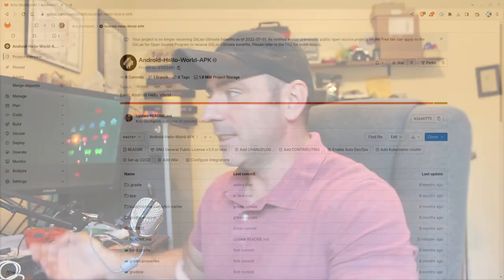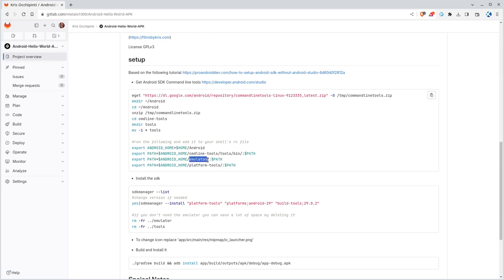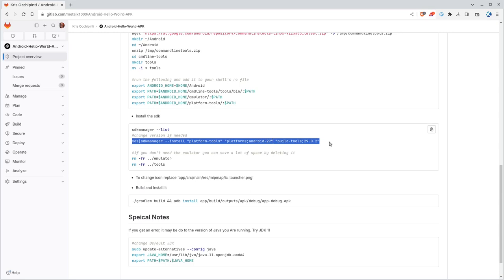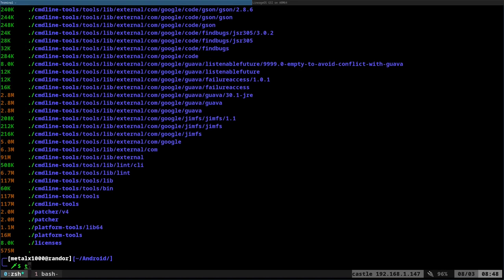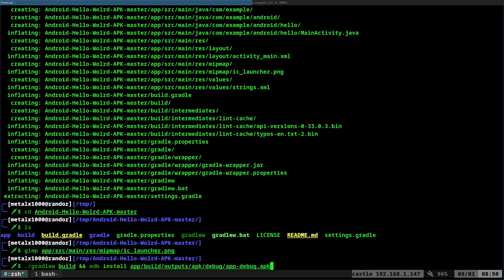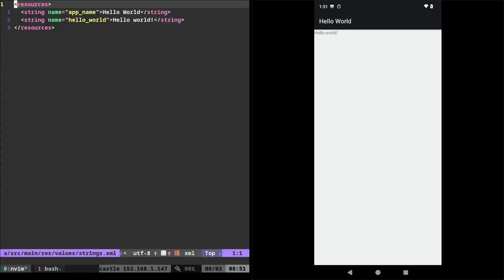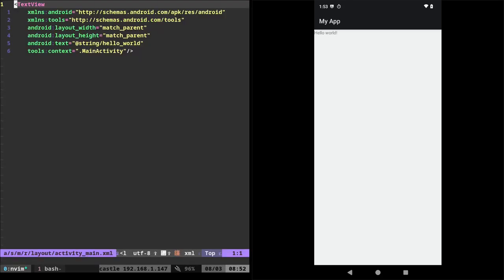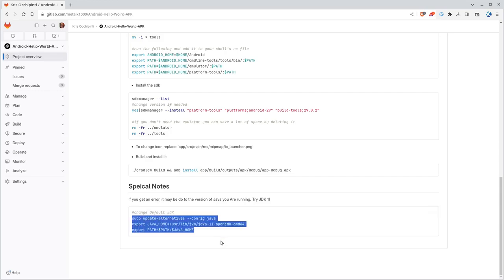Android App Compiling from the Shell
The Code